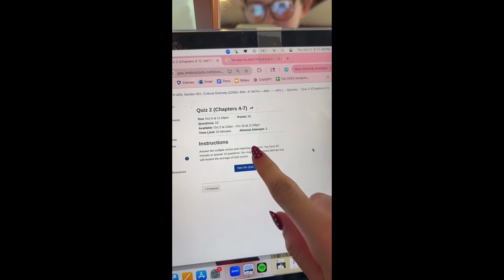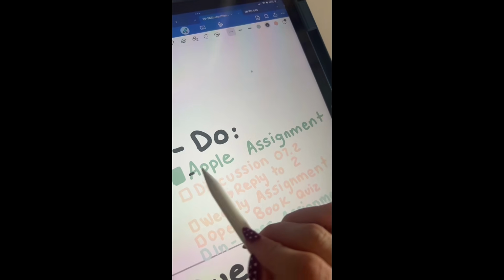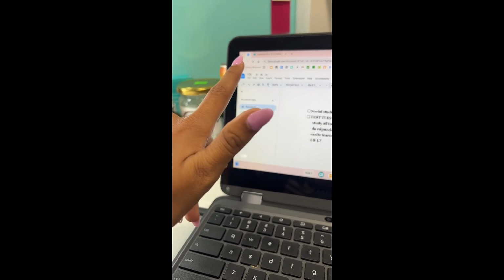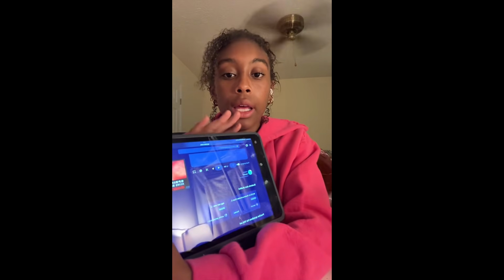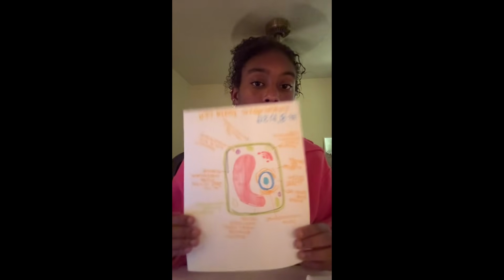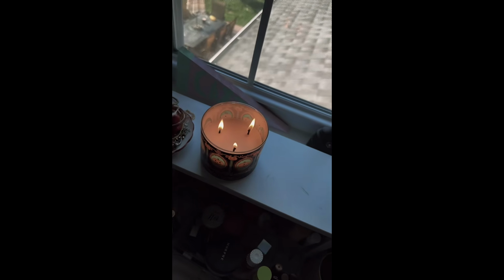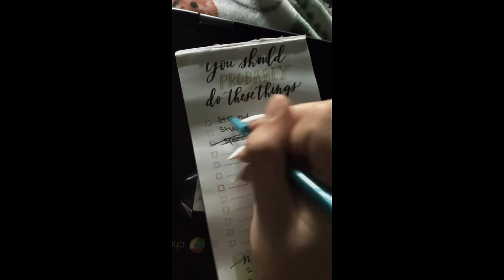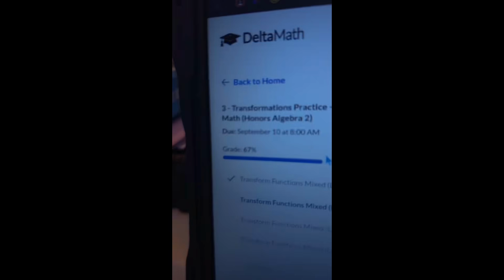Do My Homework With Me | TikTok Compilation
Do My Homework With Me